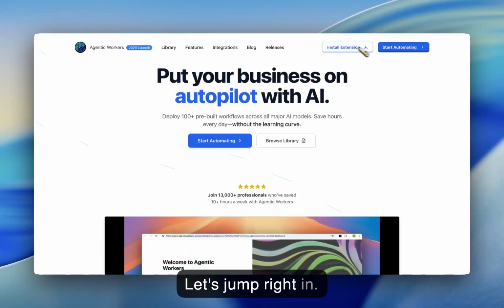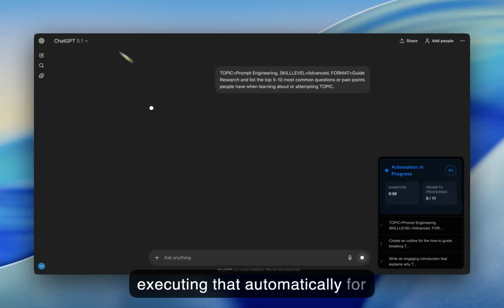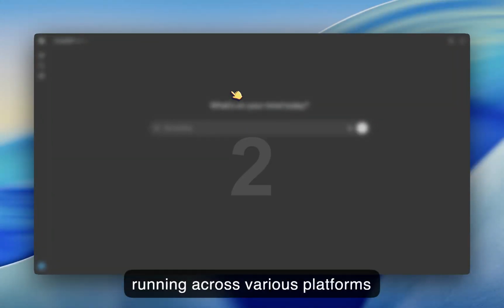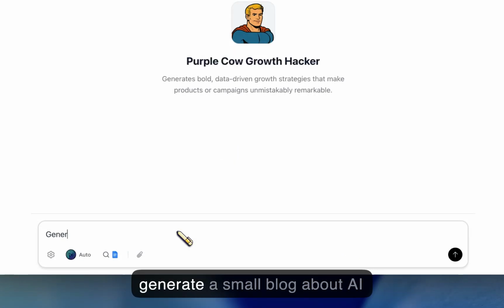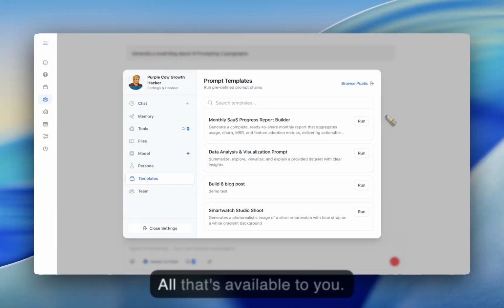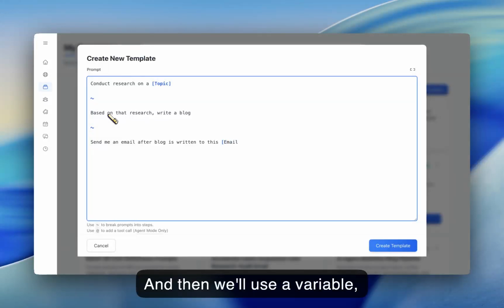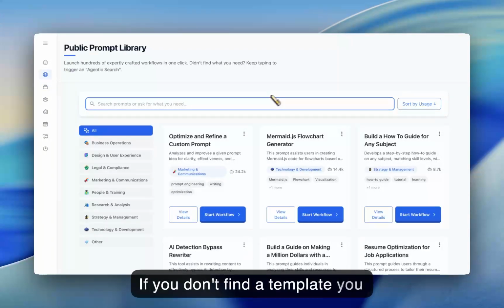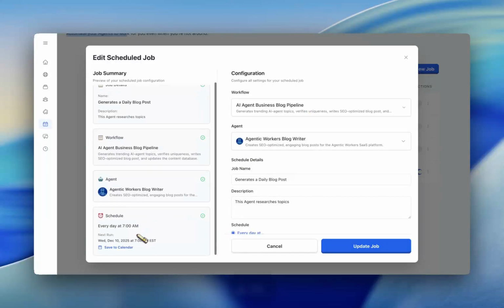🔥 SAVE 4+ HOURS A WEEK with AI! Agentic Workers: The Future of Parallel Automation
STOP SPENDING HOURS on repetitive tasks. 🤯 In this video, I'll show you exactly how to implement "Agentic Workers"—a revolutionary system that lets AI agents run multi-step workflows across multiple tabs and platforms simultaneously.

The secret? Prompt Chains & Automation. I'll walk you through creating your first multi-step agent and setting up automations that work for you 24/7, guaranteeing you claw back at least 4 hours of focused work time every week.

You are no longer stuck with single-task AI chats. This is the future of hyper-efficient productivity.

🔗 Resources
👉 Start Automating: Agenticworkers.com

Chapters:
0:00 - Introduction: The Bold Promise (Save 4 Hours!)
0:03 - The Necessity: Why the Browser Extension is Required
0:11 - Demo 1: Hands-On with Agentic Workflow
0:30 - The Magic: Multi-Step Prompt Chaining Explained
0:55 - Power Feature: Running Workflows in Parallel (Multi-Tasking AI)
1:19 - Quick Start: Creating Your First Agent from Scratch
2:20 - Integration Example: Actioning Tasks with Google Docs
2:48 - Agent Configuration: Models, Tools, Documents (RAG), and Memory 3:17 - Advanced: Building Custom Prompt Chain Templates with Variables 3:43 - Variable & Tool Integration Showcase (E.g., Conditional Gmail Use) 4:20 - Turbo-Charge: The Agentic Search for Instant Templates
4:56 - The Ultimate Save: Turning Workflows into Automation (Daily/Weekly) 5:22 - Automation Showcase: Daily Blog Post Generation (AI Research - Docs - Sheets)
6:00 - Conclusion